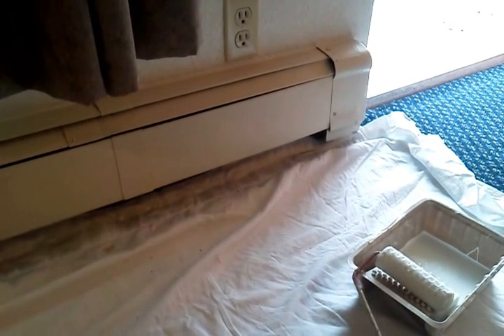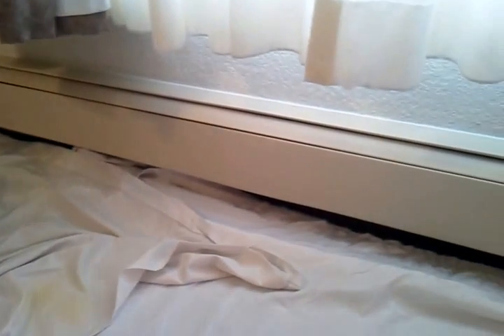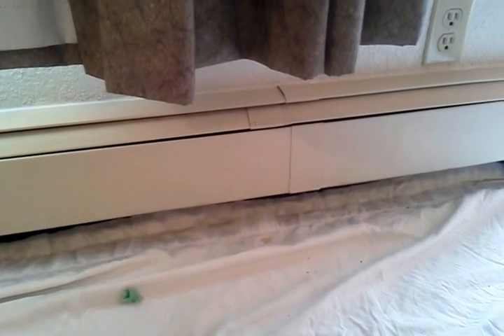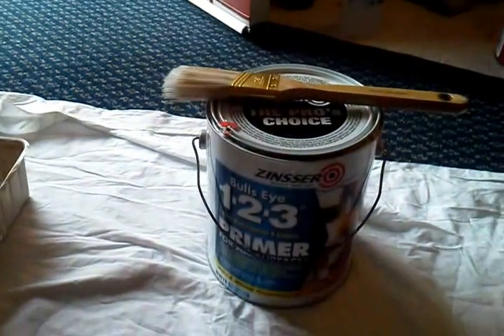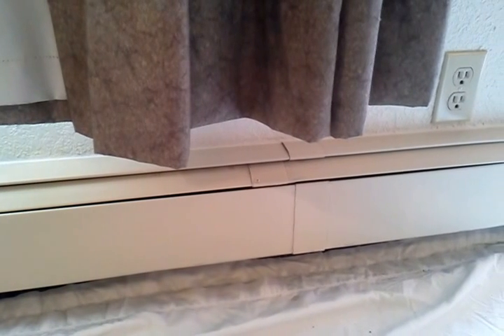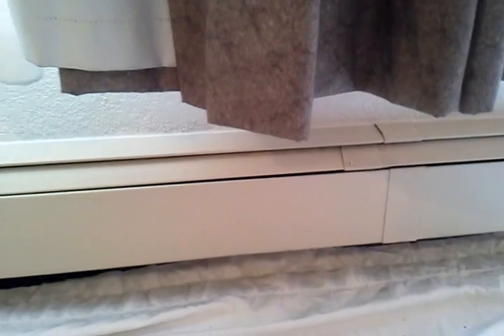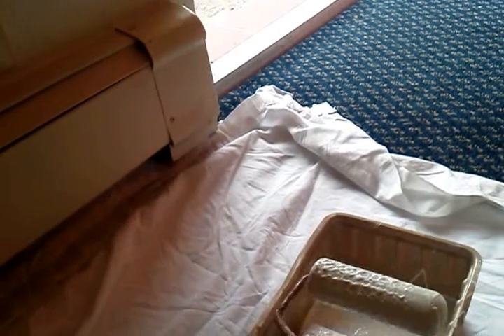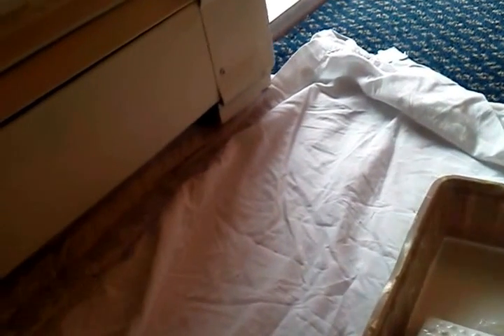painting metal heat registers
In this video we are showing you how to paint metal heat registers with latex paint.